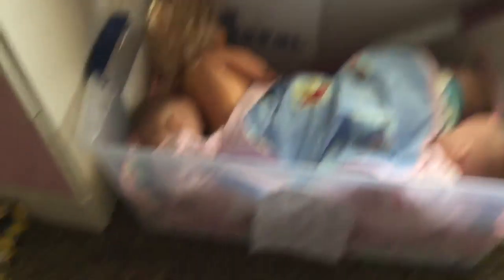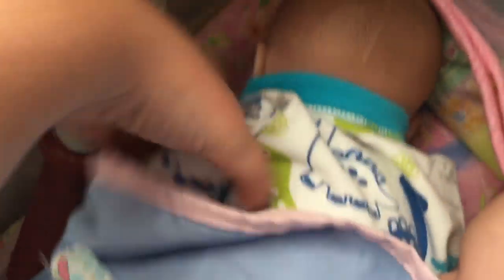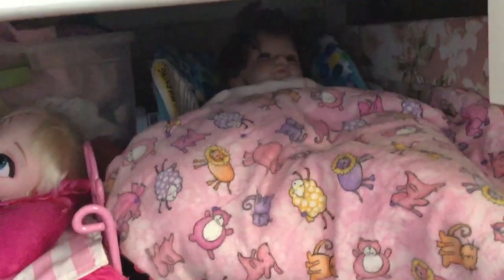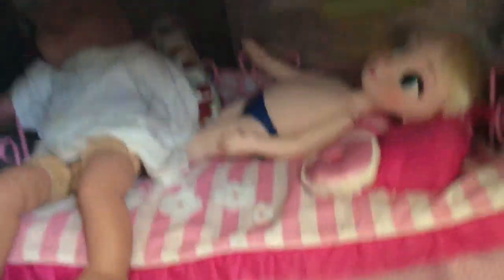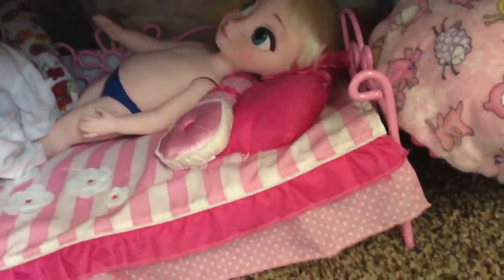How I rearrange the babies beds-Thursday’s VLOG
In this VLOG I just explain where the babies sleep and how I put them this way!